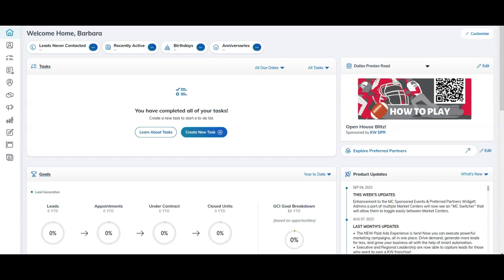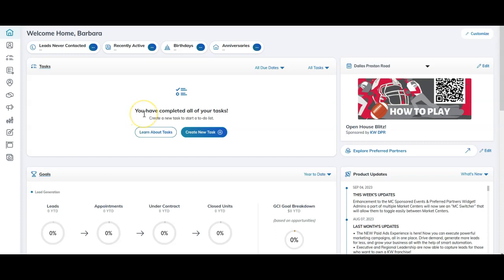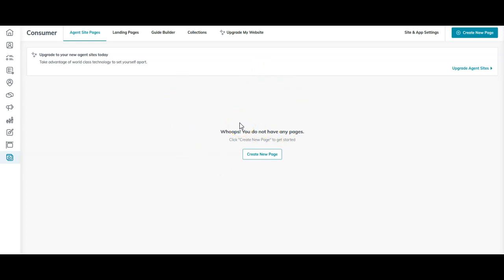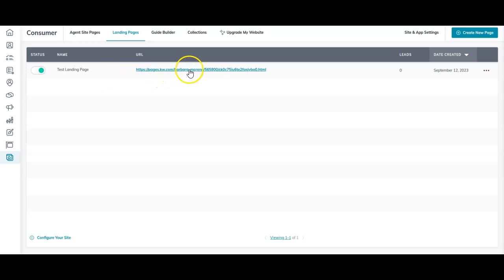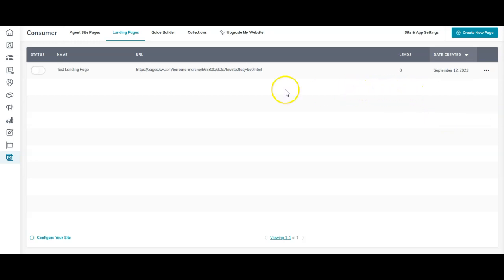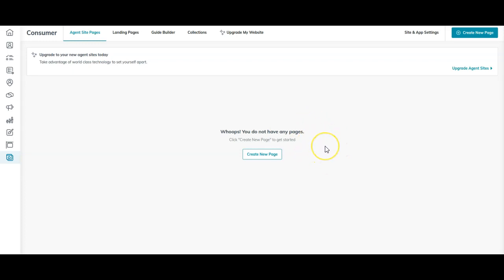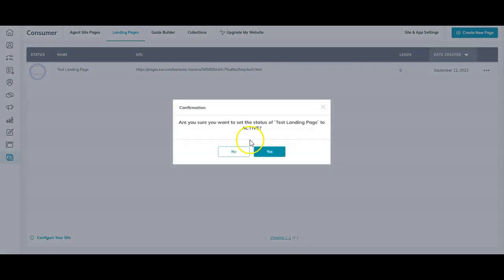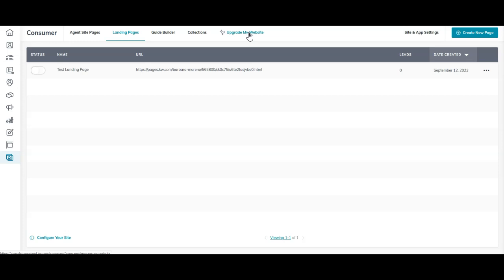What To Do Before Launching Your New KW Website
Learn what you will need to prep before you click the option to upgrade your website in your KW Command back end with Founder Scott Le Roy of Scott Le Roy Marketing.